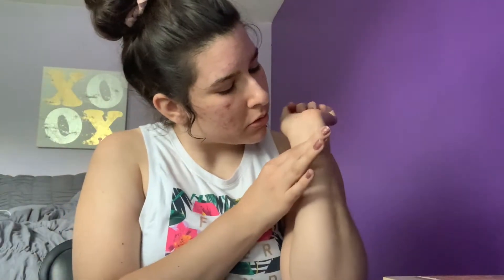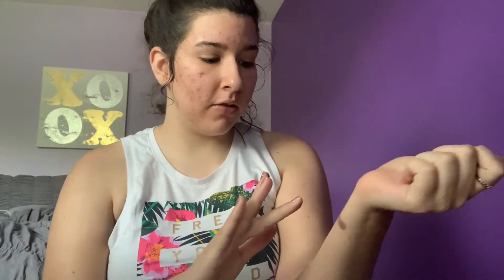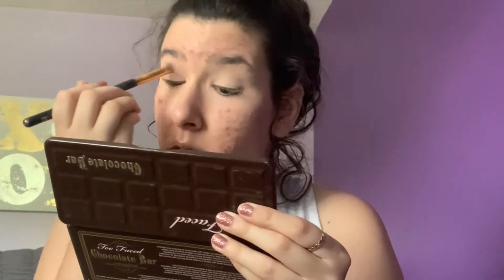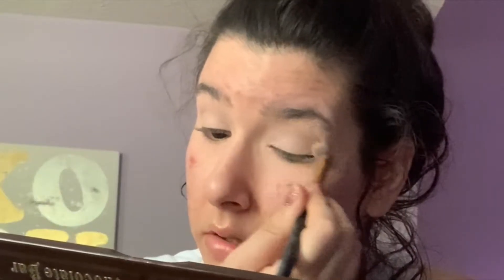My too faced collection | palette bingo